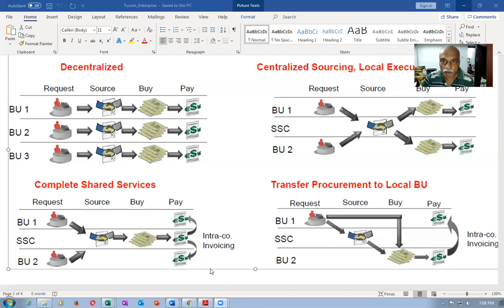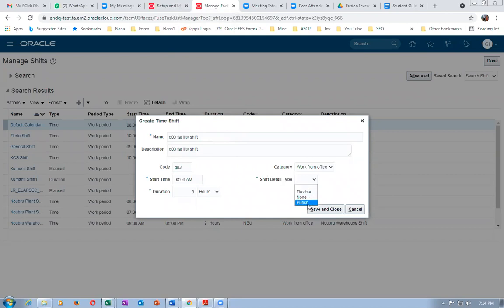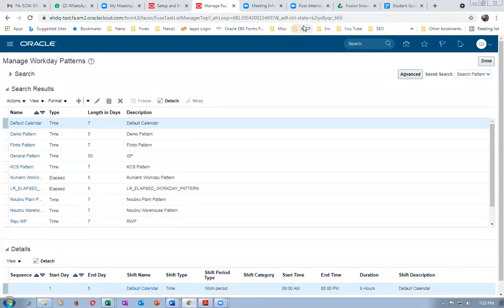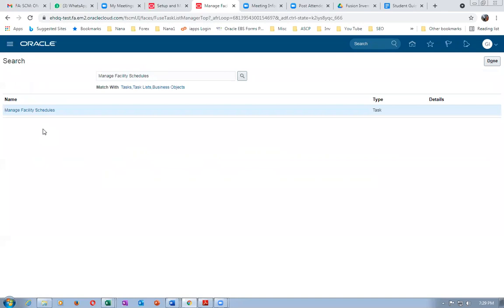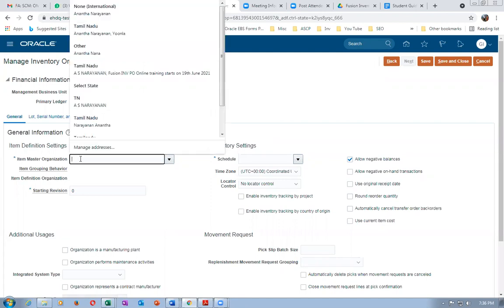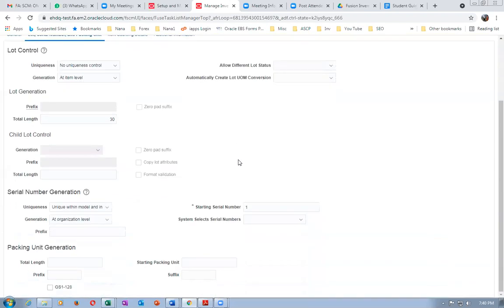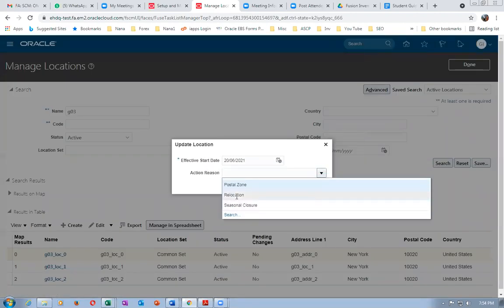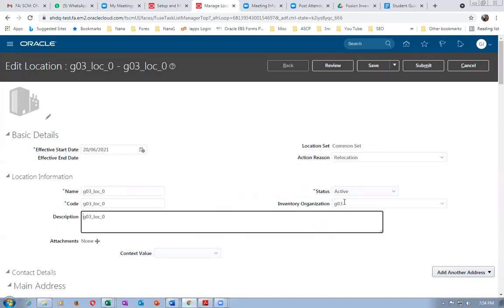Fusion Business Units Inventory Orgs